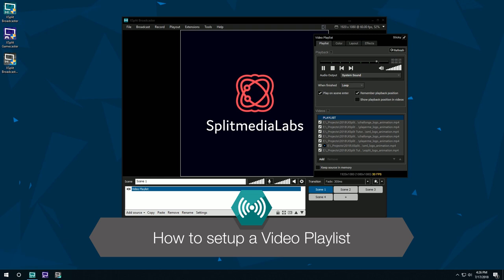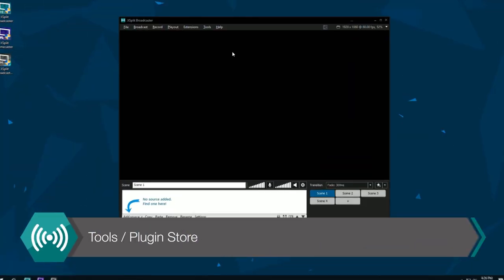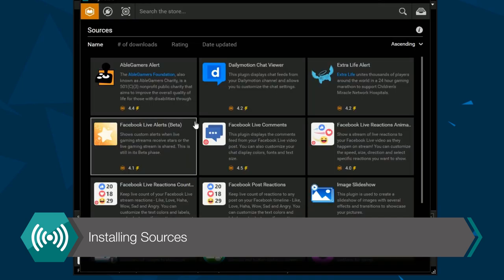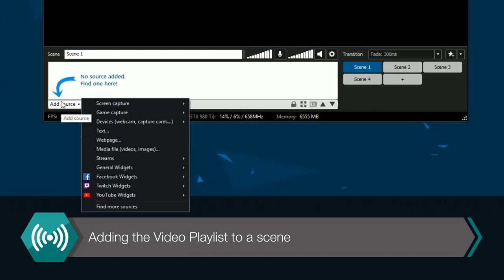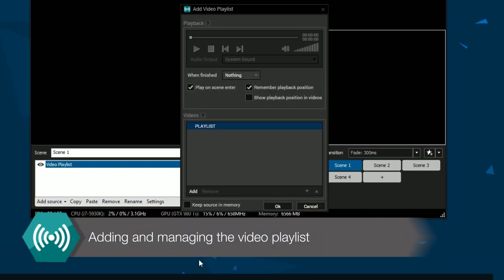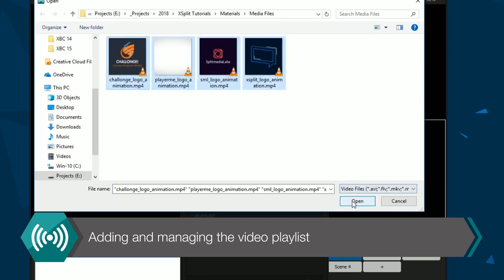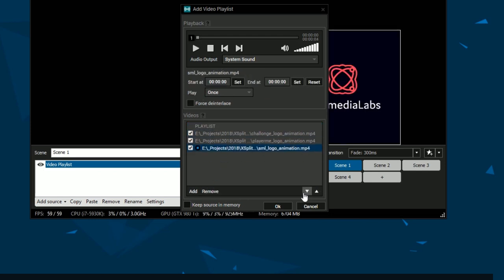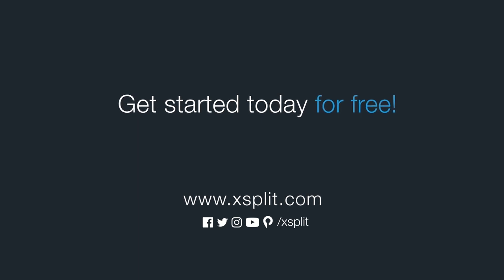XSplit Broadcaster: Video Playlist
In this video learn how to setup a source that can play multiple video files.